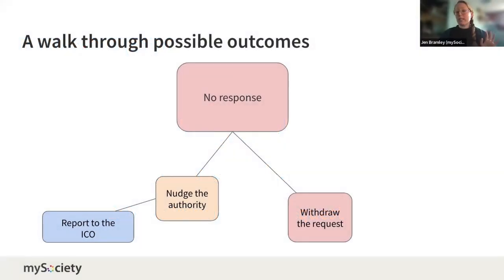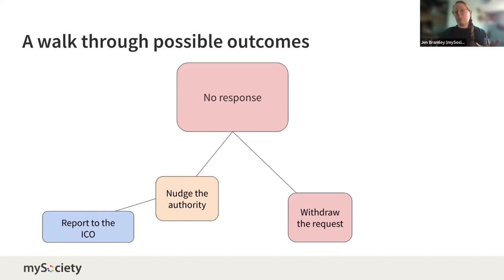When you should withdraw your FOI request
Let's not waste anyone's time. Did you know that if you no longer need the information you've asked for, you can withdraw your request?

Want more information about making FOI requests? Then why not watch the whole seminar on Getting The Most From FOI